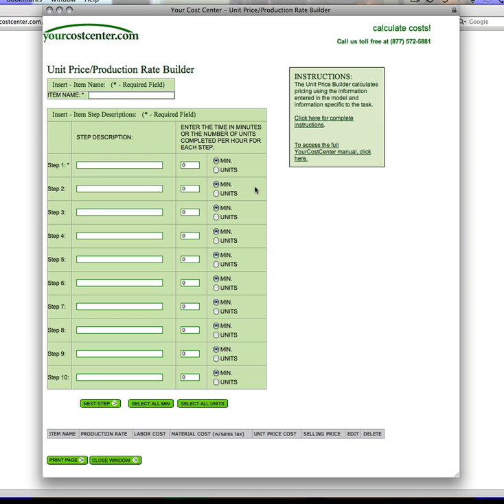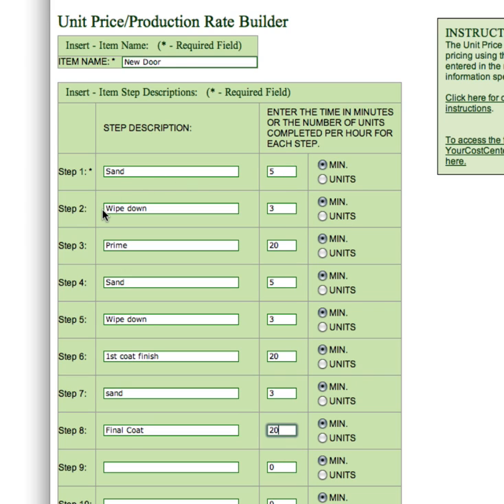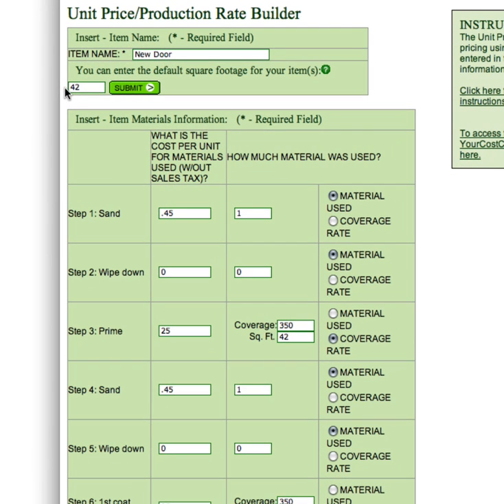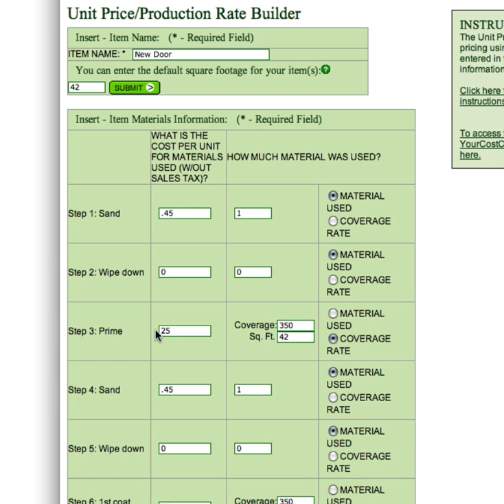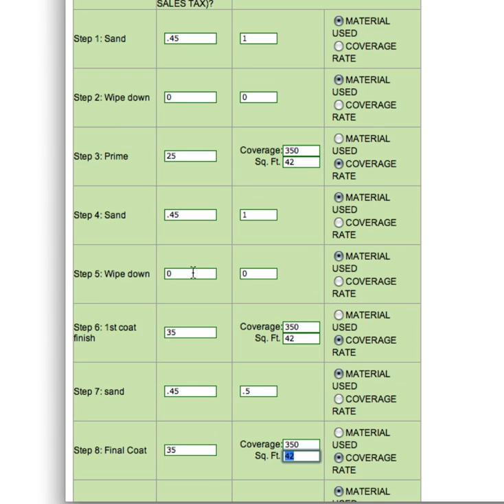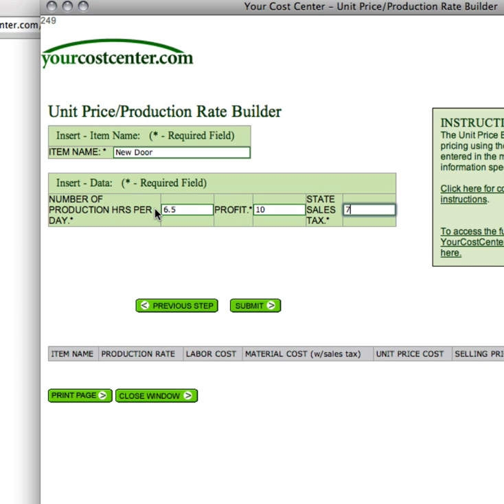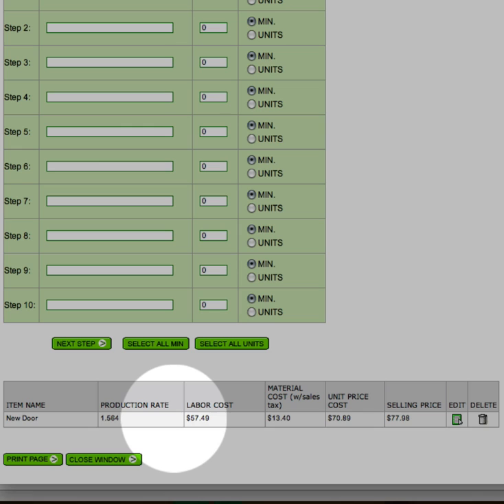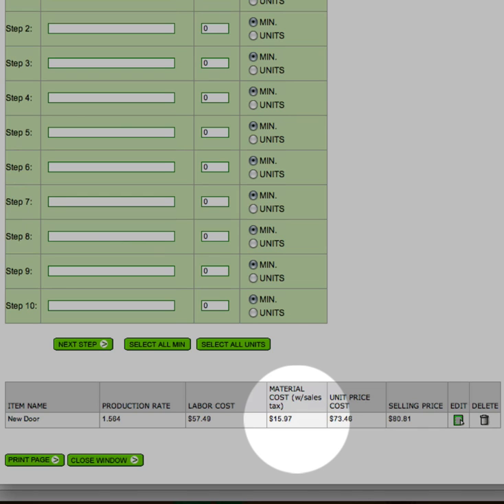Building a Production Rate/Unit Price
This tutorial will show you how to use Yourcostcenter.com to build production rates and unit prices for your company.